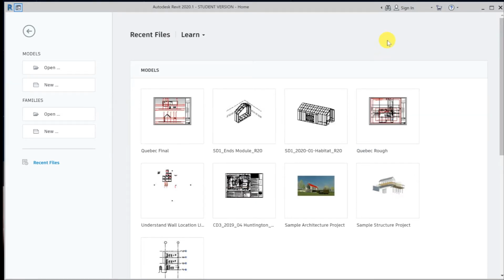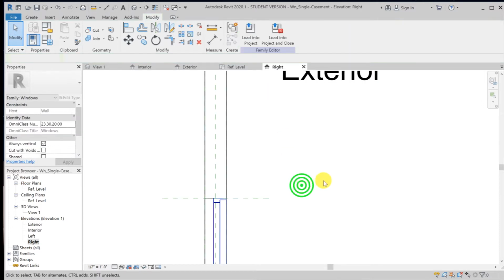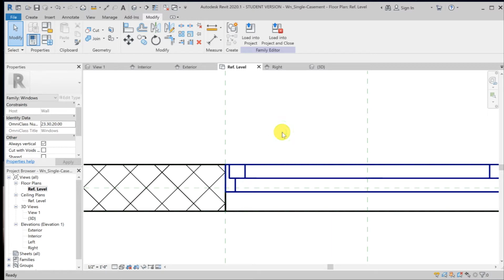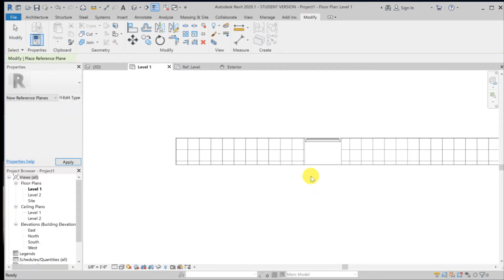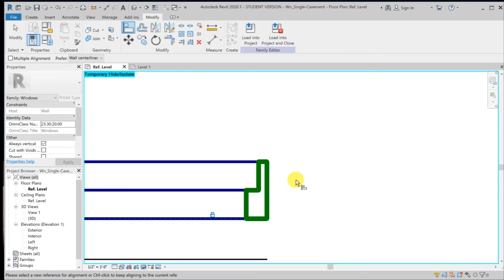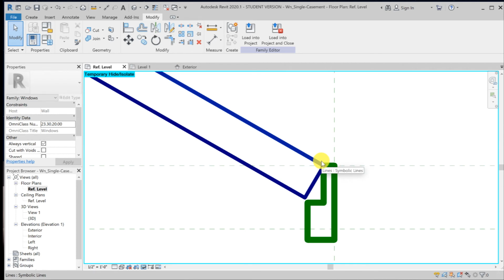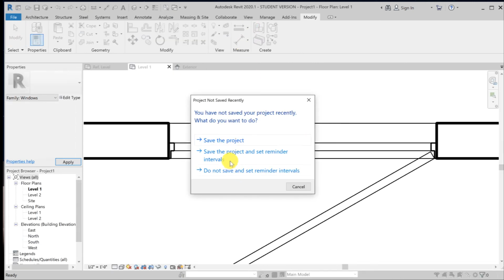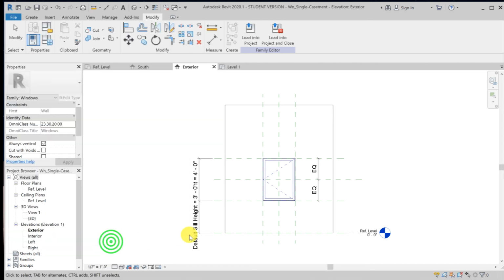EP6 Casement Window Family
Very simple Casement window family.